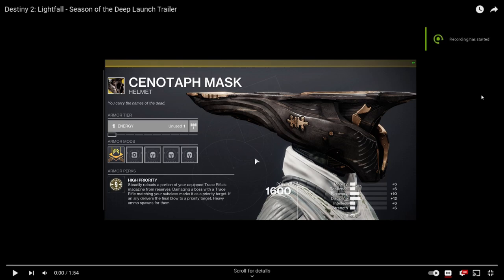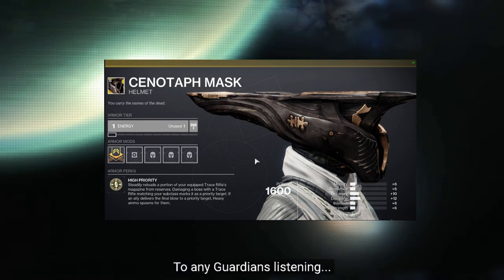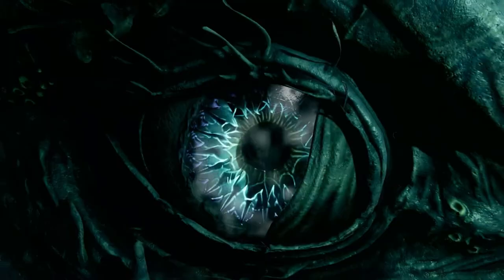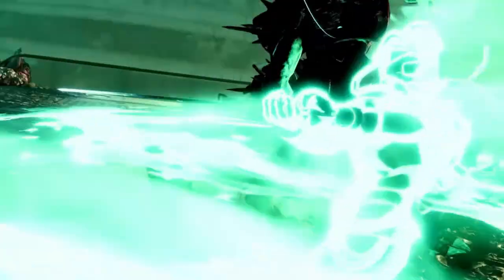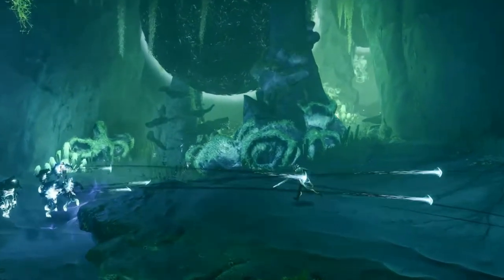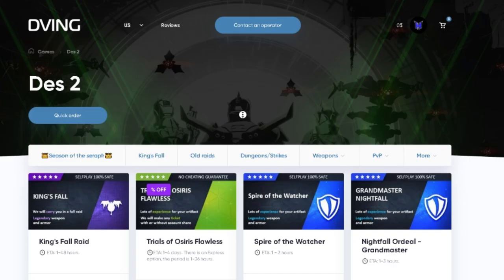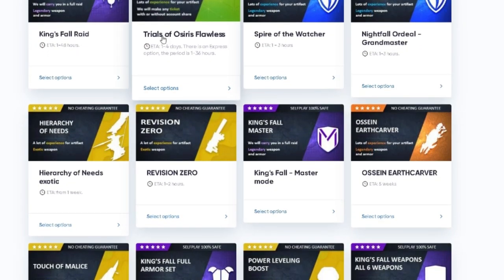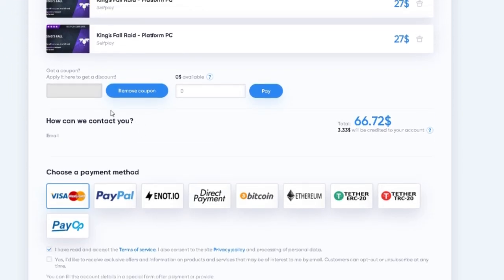Destiny 2 - How To Get Cenotaph Mask New Exotic Warlock Helmet Season of the deep